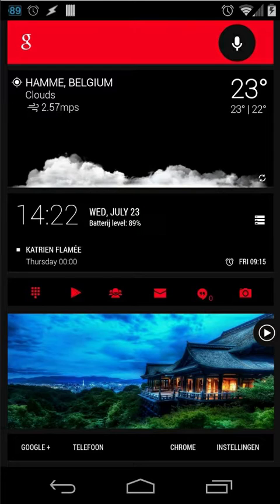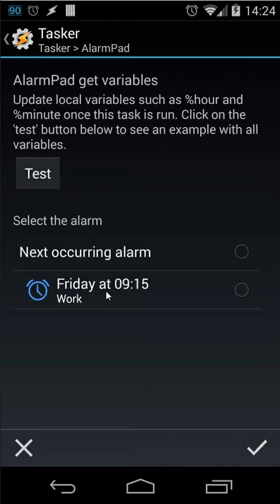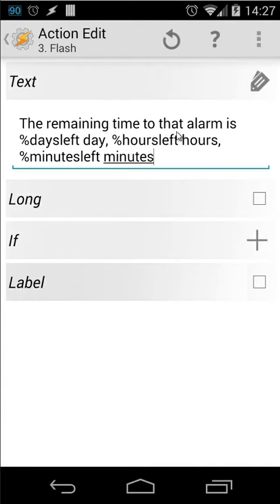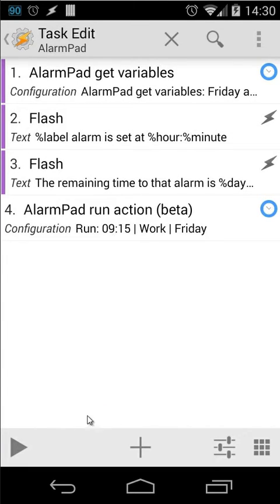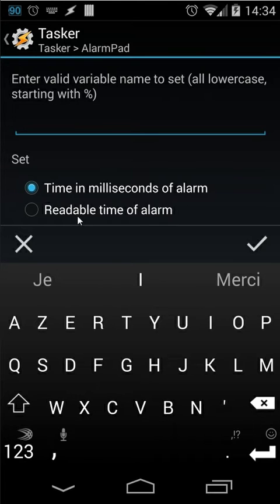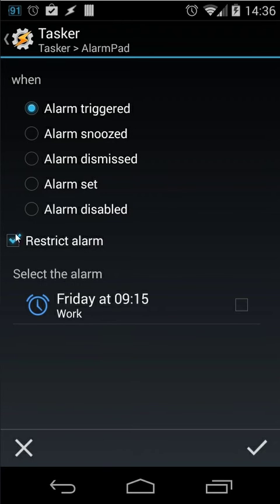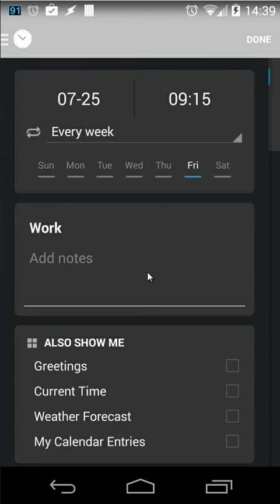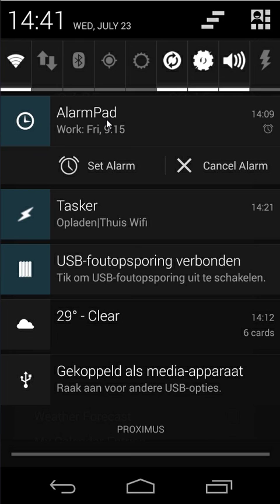Tasker tutorial: Working with AlarmPad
Tutorial how to work with AlarmPad inside Tasker...